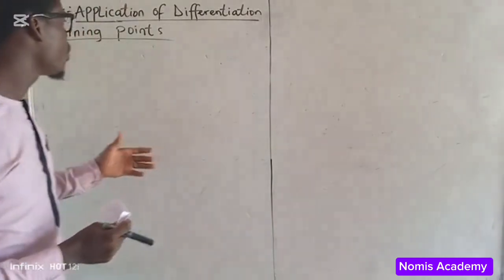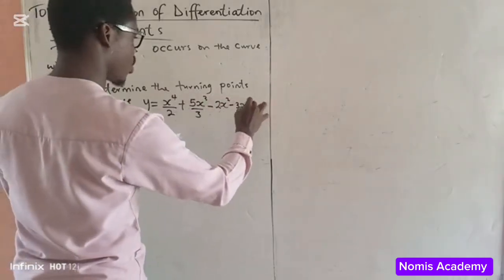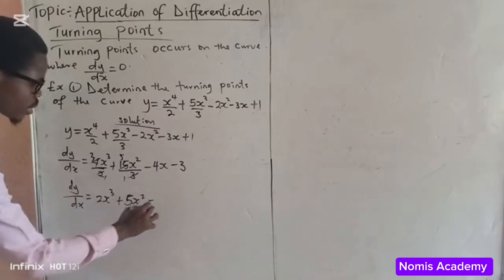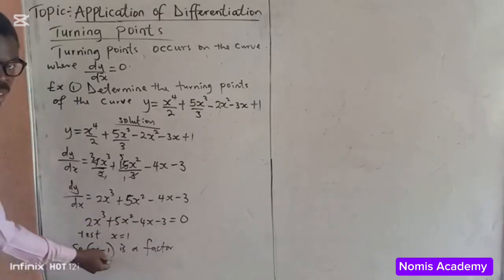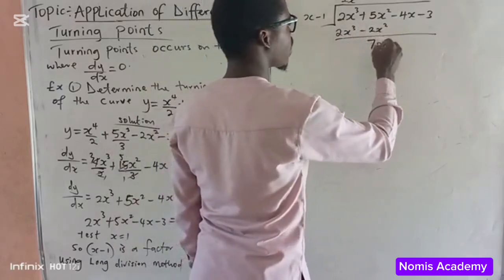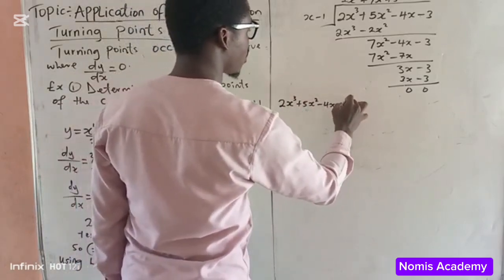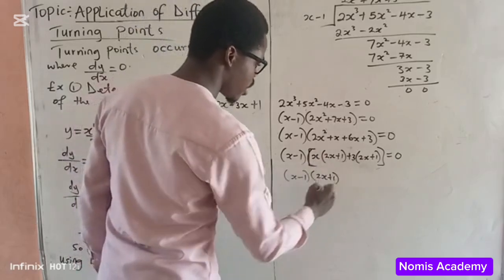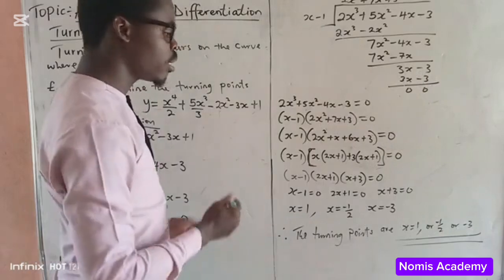The Turning Points (Application of Differentiation)